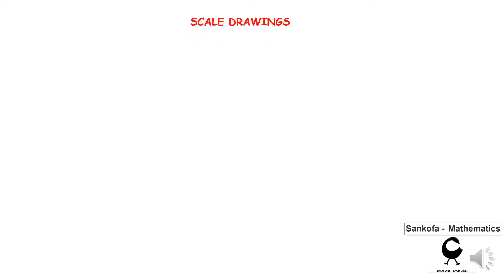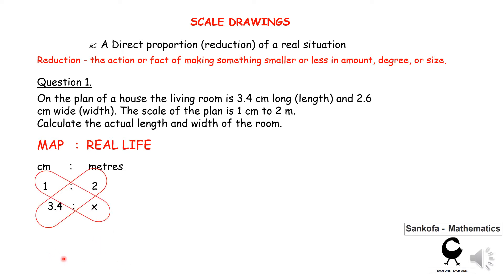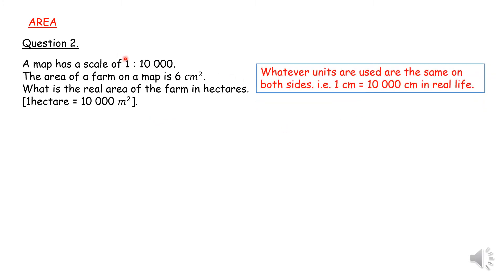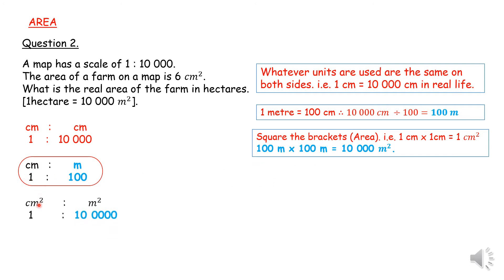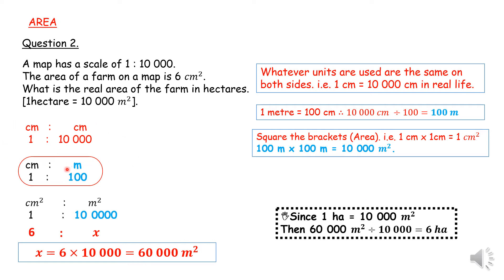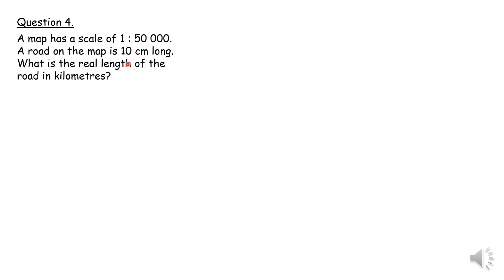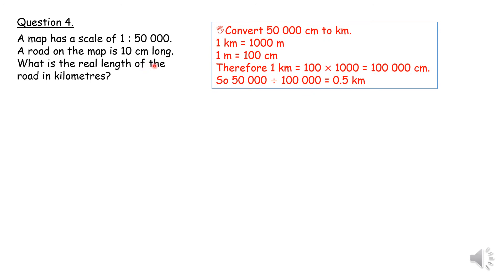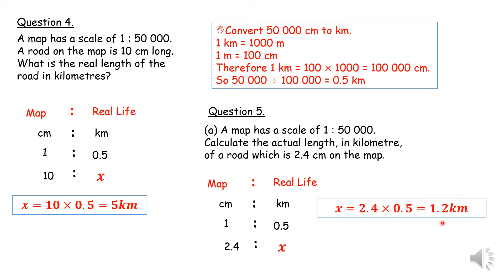Scale Drawings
Map or Model : Real Life scenarios. Finding a length and or area given a scale.